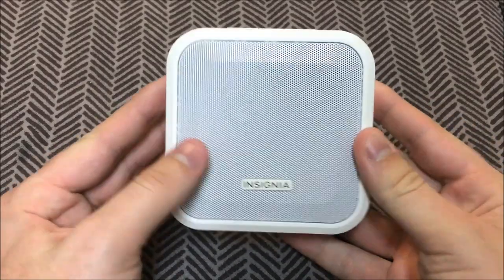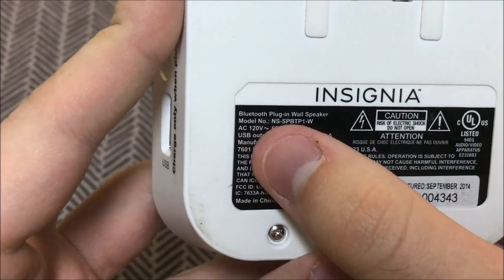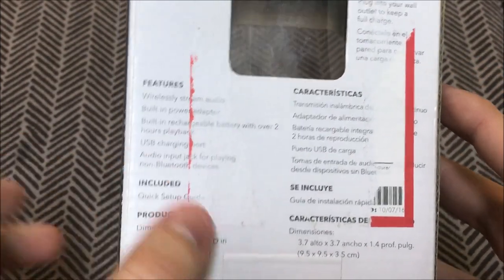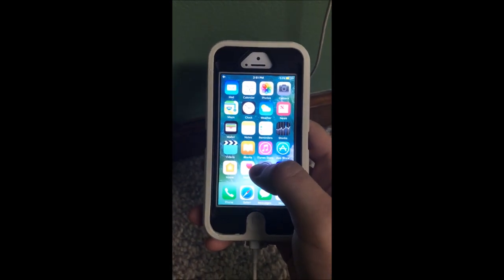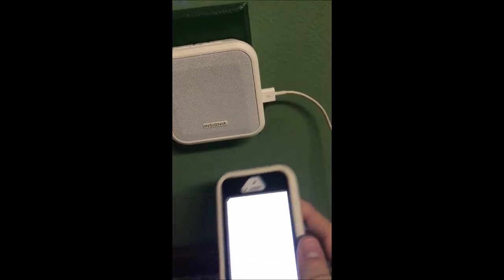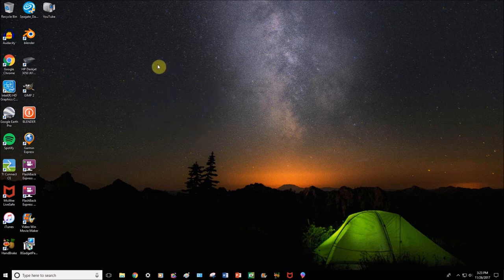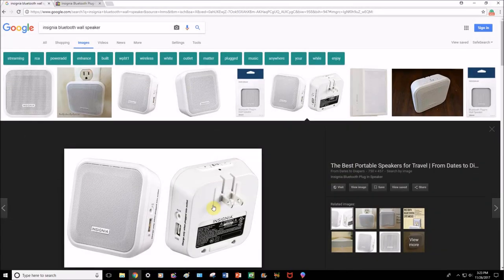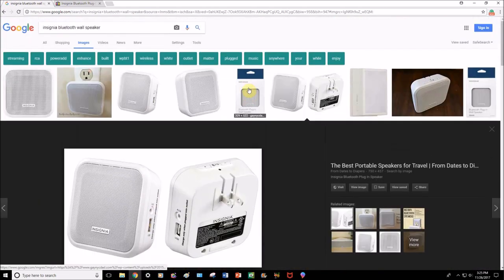Insignia Bluetooth Wall Speaker Review (NS-SPBTP1-W)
In today's video, I will review an interesting speaker made by Insignia, a company which I am quite fond of. This video will briefly cover this very simply electronic speaker and hopefully, help people in the future who may consider purchasing it.

Songs: Joakim Karud - Dreams
            Otis McDonald - Show Your Love
The intro to this video was created using the free 3D animation software Blender.